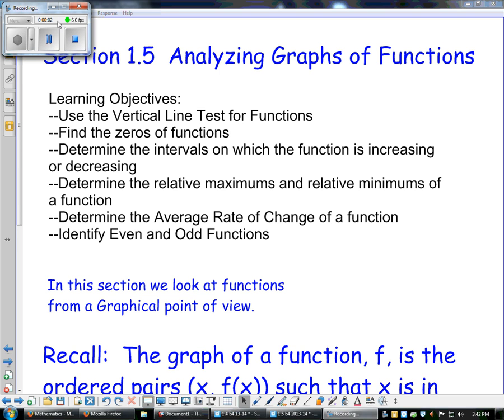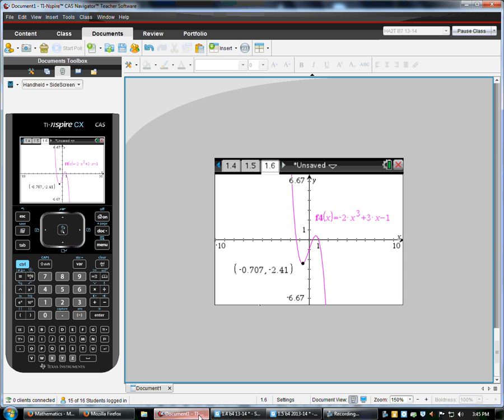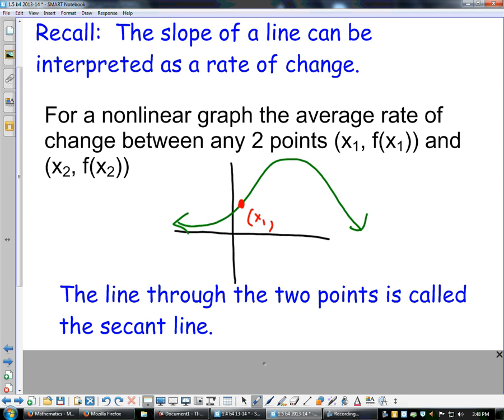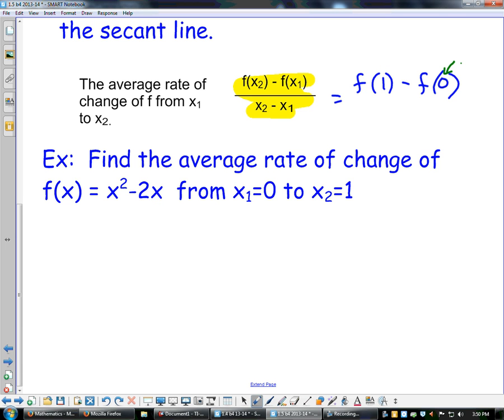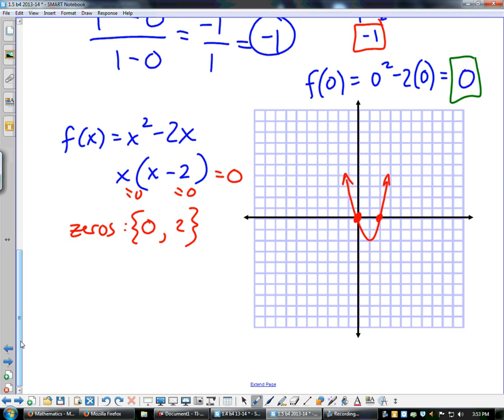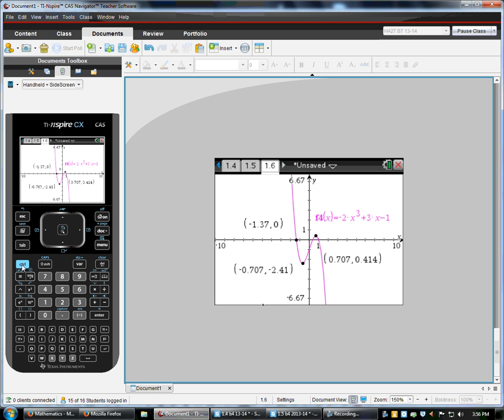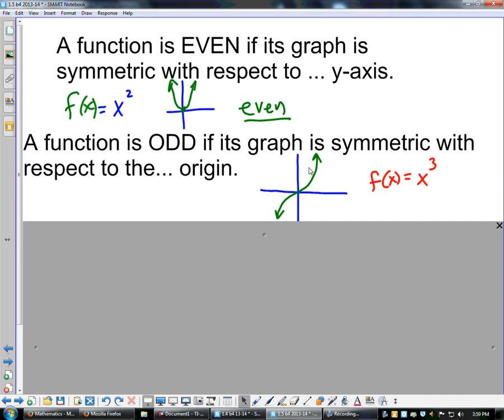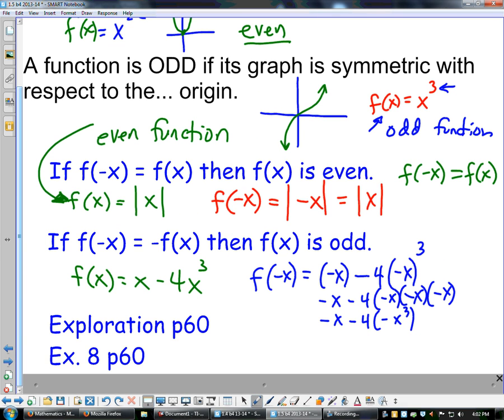Oct 3 2013 HA2T #2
Notes from Section 1.5 including Average Rate of Change